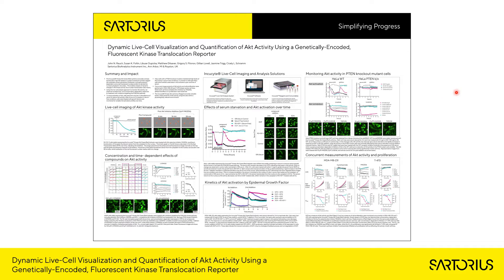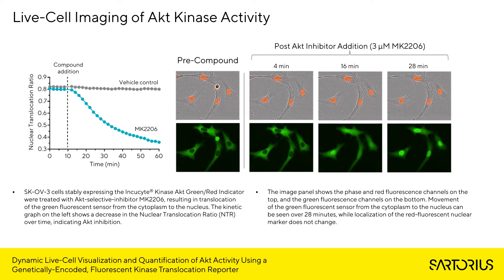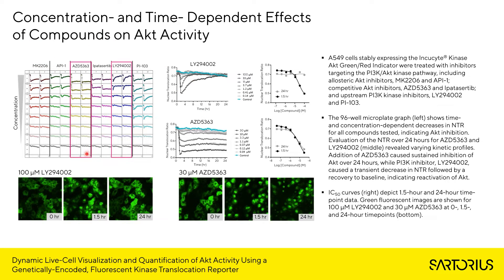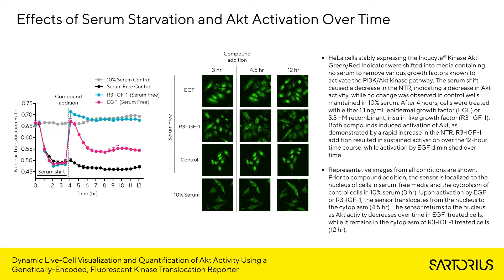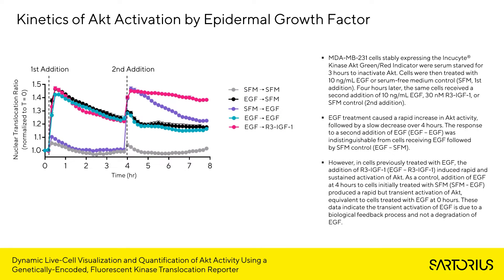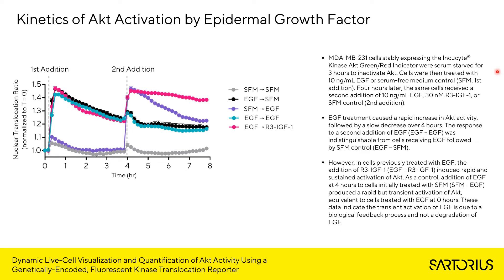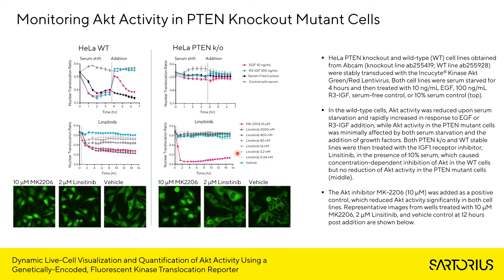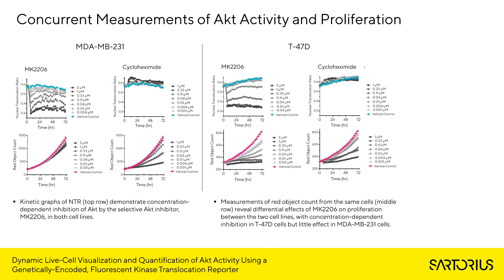Conference Presentation: Dynamic live-cell visualization and quantification of Akt activity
Studying dynamic changes in kinase activity can be difficult, and assays to measure these changes in live cells within a physiologically relevant environment are lacking. Standard approaches to monitoring Akt kinase activity are limited to end-point assays, which lack the ability to monitor the effects of treatments over time.

During this presentation we demonstrate the utility of the Incucyte® Kinase Akt Lentivirus Reagent, encoding a kinase translocation reporter based on a green fluorescent protein-tagged Akt substrate whose subcellular localization is phosphorylation-dependent, and a red fluorescent nuclear protein to denote the nuclear/cytoplasmic boundary.

00:30 Dysregulation of signal transduction pathways is associated with cancer initiation, progression, and recurrence.  The PI3K/Akt signaling pathway has been extensively investigated as a therapeutic target due to its mechanistic association with several hallmarks of cancer

Studying dynamic changes in kinase activity can be difficult, and assays to measure these changes in live cells in a physiologically relevant environment are lacking. Standard approaches to monitoring Akt kinase activity are limited to end point assays which lack the ability to monitor the effects of treatments over time

Standard approaches to monitoring Akt kinase activity are limited to end point assays which lack the ability to monitor the effects of treatments over time.

The Incucyte® Kinase Akt Green/Red Lentivirus encodes a kinase translocation reporter based on a green fluorescent protein-tagged Akt substrate whose subcellular localization is phosphorylation-dependent, and a red fluorescent nuclear protein to denote the nuclear/cytoplasmic boundary.  This enables analysis of dynamic changes in Akt kinase activity via a nuclear translocation ratio metric.

By using the Incucyte® Live-Cell Analysis System to monitor Akt activity, we can observe variable time- and concentration-dependent responses to treatments targeting the PI3K/Akt pathway.

02:05 Live-cell imaging of Akt kinase activity
03:34 Concentration and time-dependent effects of compounds on Akt activity
06:02 Effects of serum starvation and Akt activation over time
08:31 Kinetics of Akt activation by Epidermal Growth Factor
11:37 Monitoring Akt activity in PTEN knockout mutant cells
14:12 Concurrent measurements of Akt activity and proliferation

17:05 By using the Incucyte® Live-Cell Analysis System combined with the Kinase Akt reagent to monitor Akt activity, we can observe variable time- and concentration-dependent responses to treatment with inhibitors targeting the PI3K/Akt pathway.

The Kinase Akt reagent can be also be used to study activation of Akt. After 4 hours of incubation in serum-free conditions, cells treated with growth factors displayed variable Akt activation profiles over time.

HeLa cells with a PTEN knockout mutation maintained high levels of Akt activity in serum free conditions, in contrast to wild type HeLa cells which exhibit a decrease in Akt activation upon removal of serum. This was confirmed with representative live cell images.

Concurrent measurements of Akt activity and cell proliferation can be made by monitoring the NTR and Red Object Counts over time. While both MDA-MB-231 and T-47D cell lines exhibited Akt inhibition by MK2206, differential effects on proliferation were observed

The Incucyte® Kinase Akt Lentivirus Reagent provides valuable kinetic measurements of Akt activity using live cells within a physiologically relevant environment.